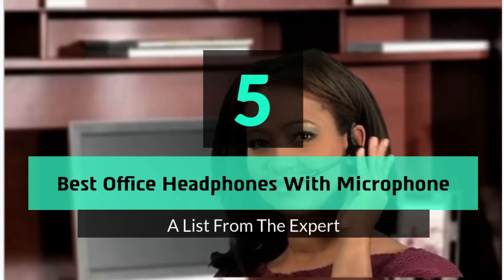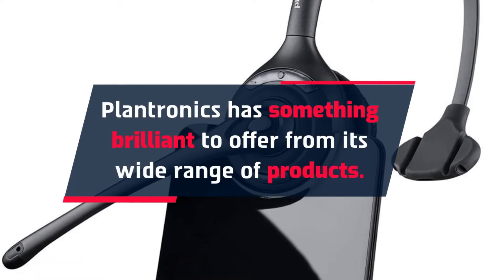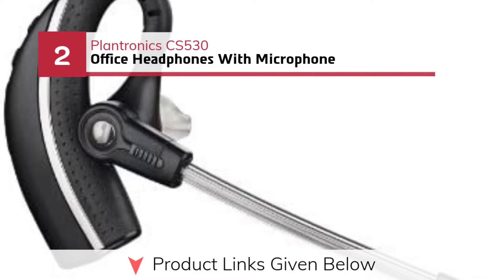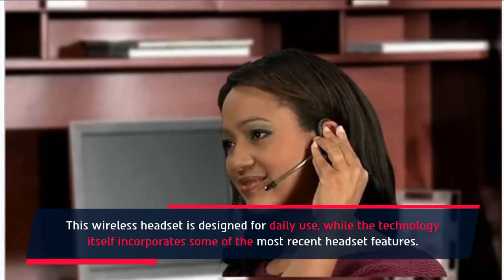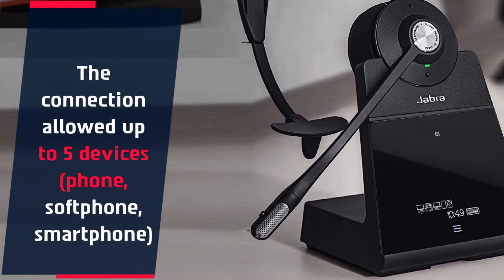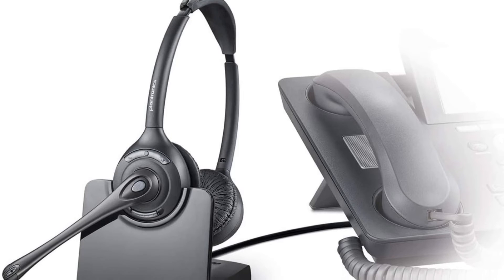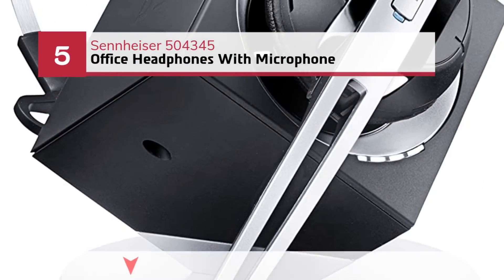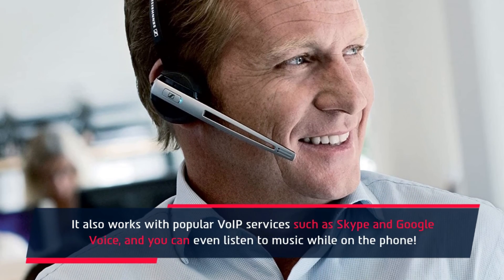Best Office Headphones With Microphone – Top 5 Reviews & Buying Guide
Are you thinking of buying the Best Office Headphones With Microphone? Then the video will let you know what is the Best Office Headphones With Microphone on the market right now.

👉1 – Poly CS510
👉2 – Plantronics CS530
👉3 – Jabra Engage 75
👉4 – Plantronics PL-CS520
👉5 – Sennheiser 504345

Initially, they have worked with tons of traditional  Best Office Headphones With Microphone. However, finally, they narrow down the list with the five top-notch products by considering the design, features, usability, and overall performance.

To provide you the Best Office Headphones With Microphone, our team never forgets to check the record of the manufactures. That’s how we have chosen the Best Office Headphones With Microphone that you can rely on. Let’s dive into the video reviews to get your best desire products.